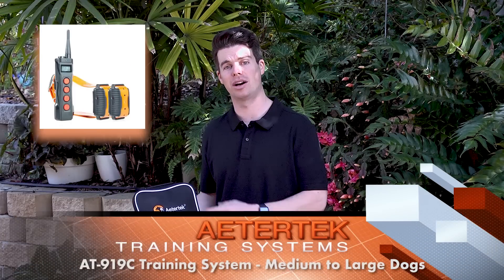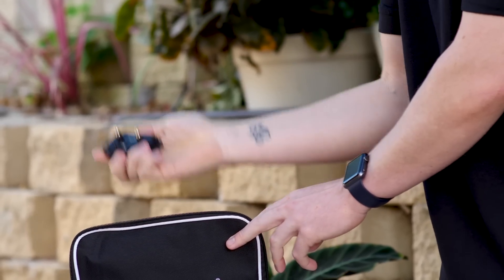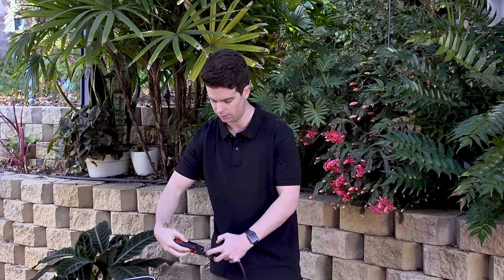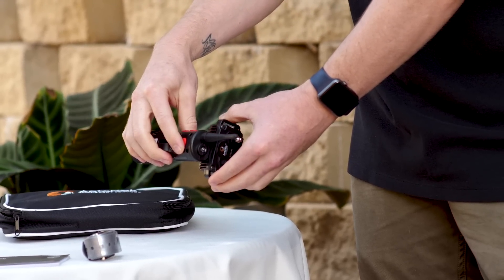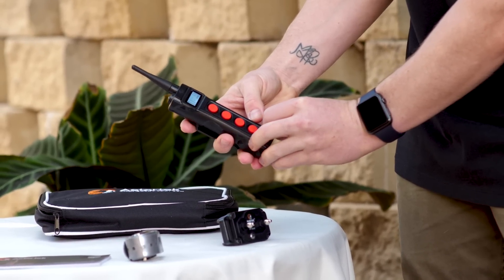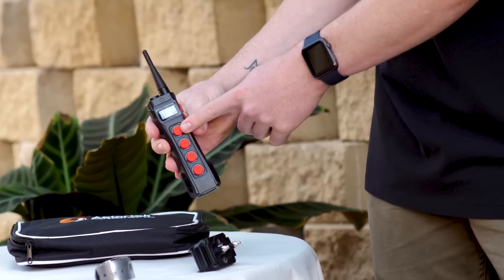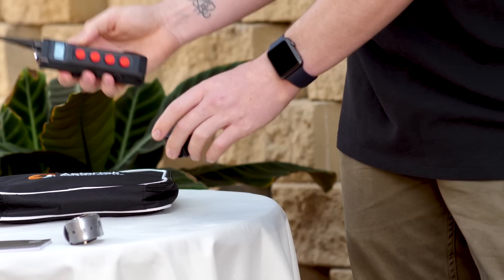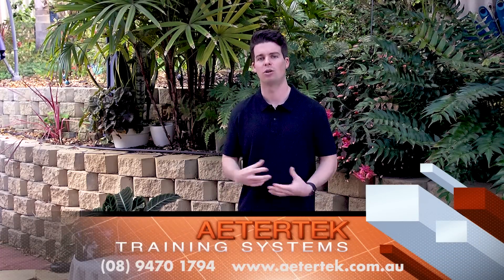Aetertek AT-919C Dog Training System + Auto Bark + Remote Control 1000m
With the Aetertek AT-919C Dog Training System, you can train your dog via auto bark or remote control

Features :
Suits medium & large dogs
Activated automatically by dog barking
Remote Control
Water Proof
10 Levels of correction
Range up to 1000m
Screen
Torch Function
1& 2 Dog Version Available